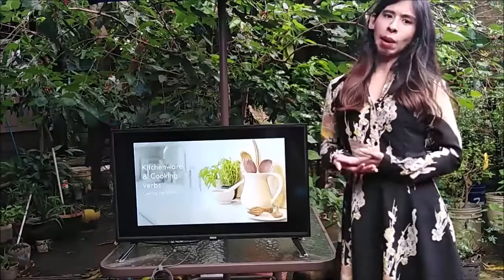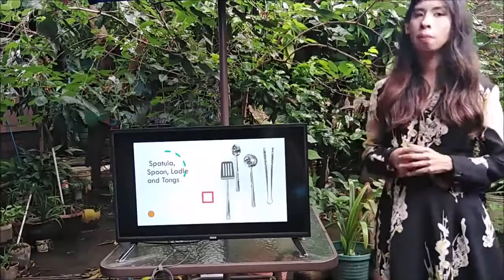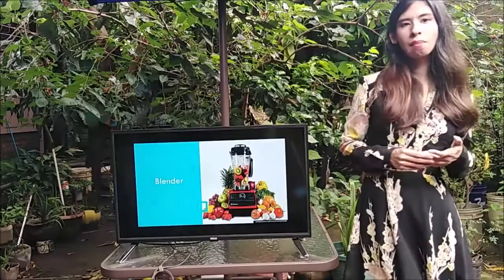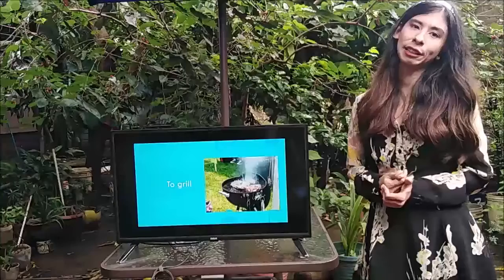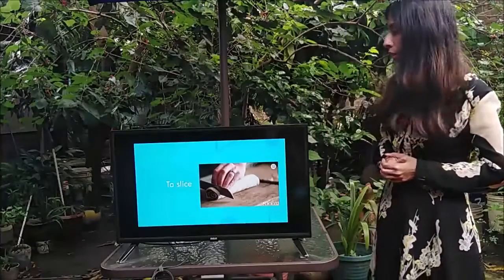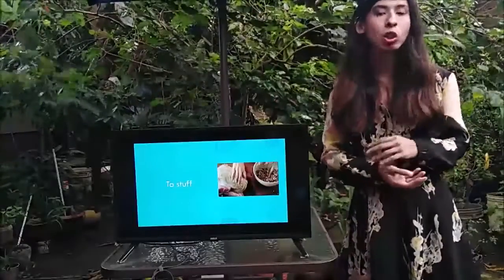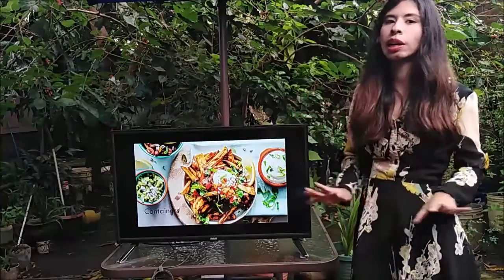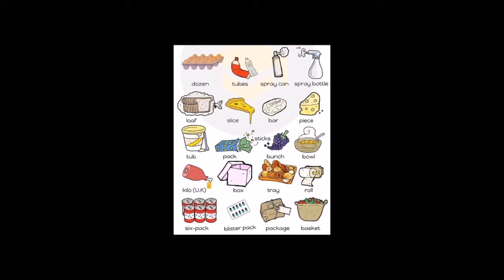Cooking verbs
Cooking verbs used to describe a recipe